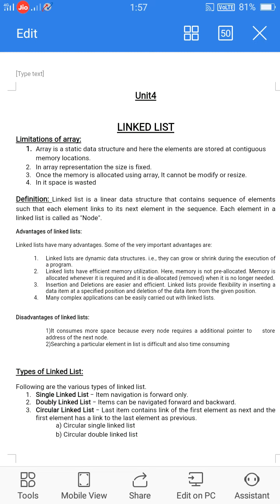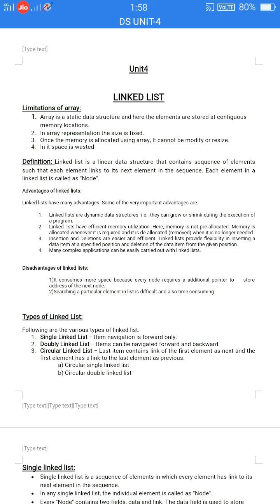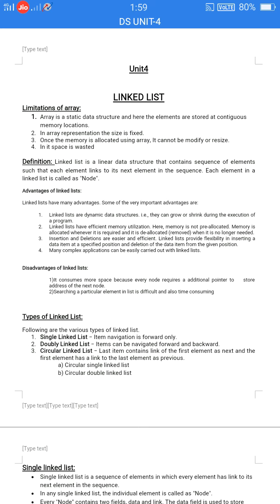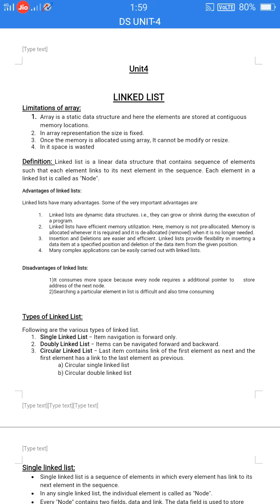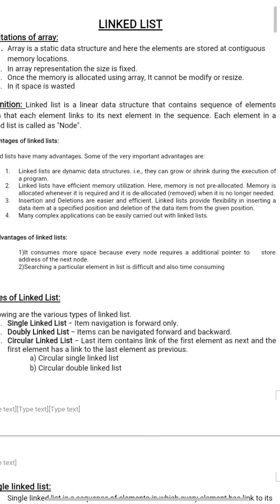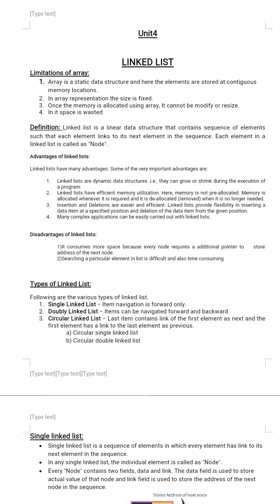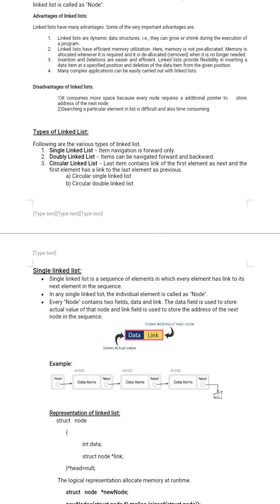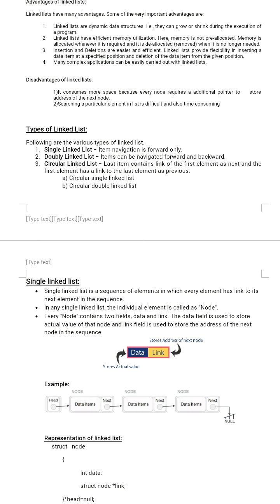8.Introduction to linked list